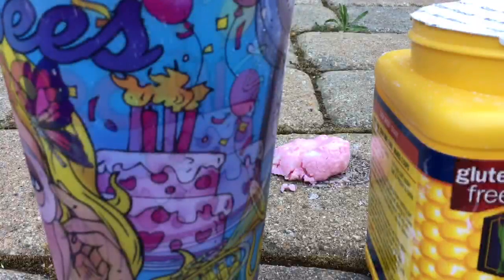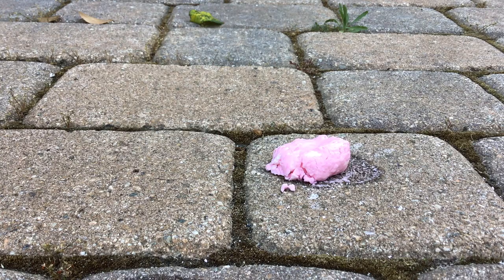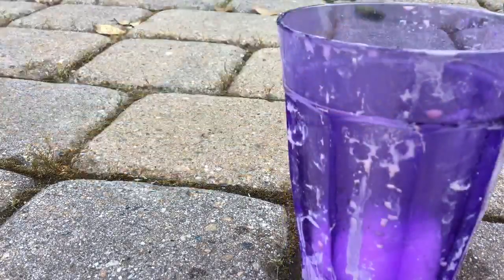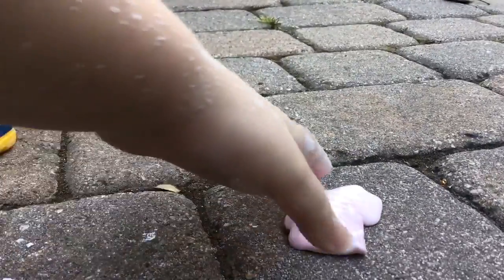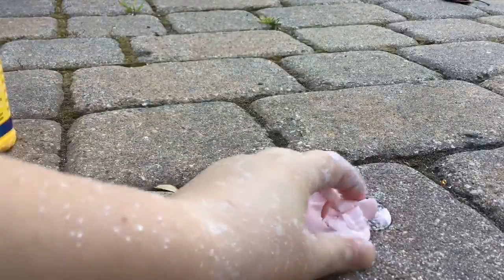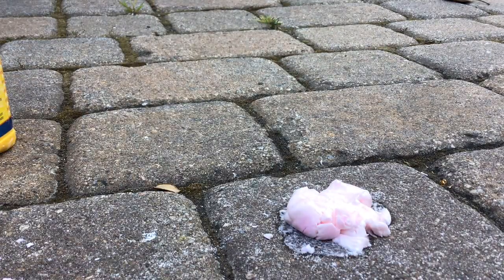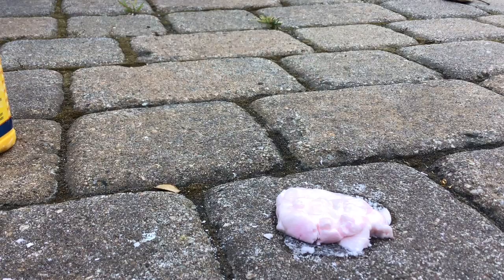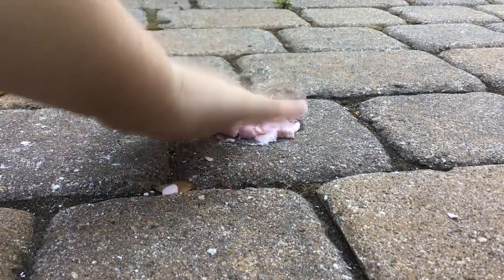Cornstarch Slime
Welcome to Charlottes first ever video! Today we will be making cornstarch slime.